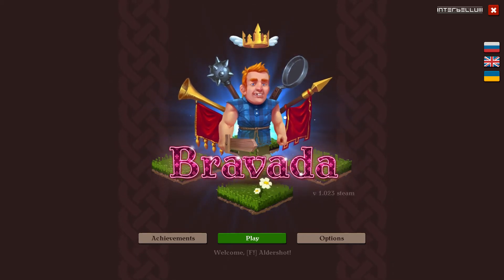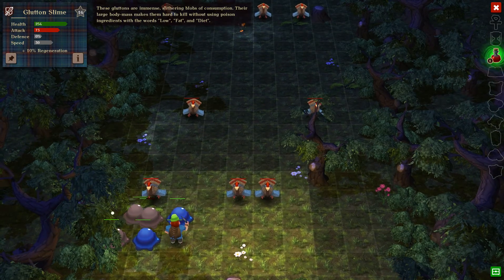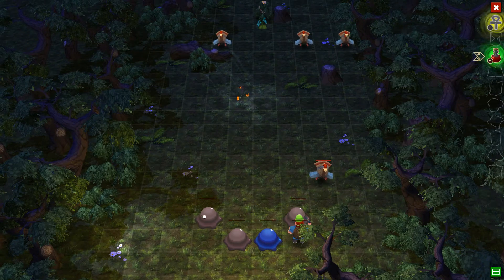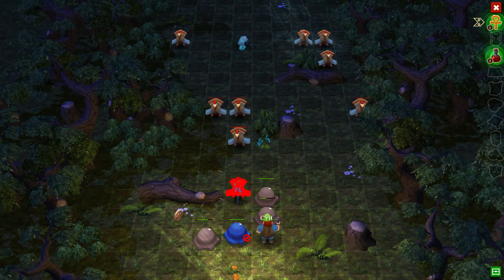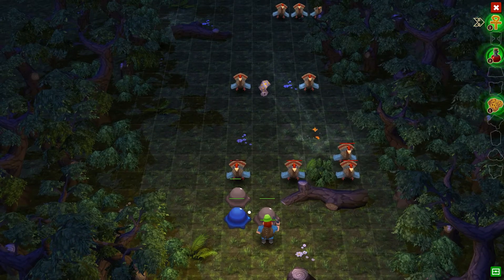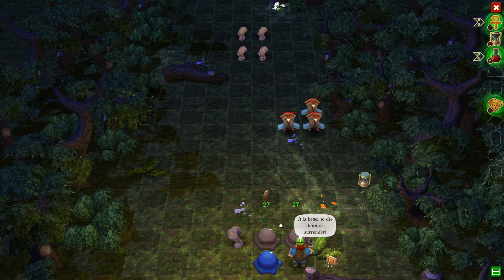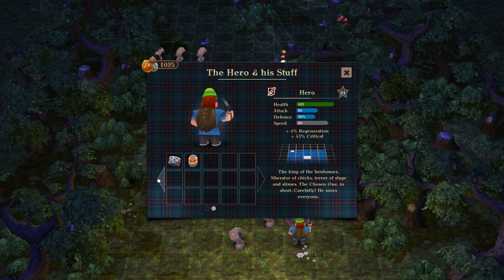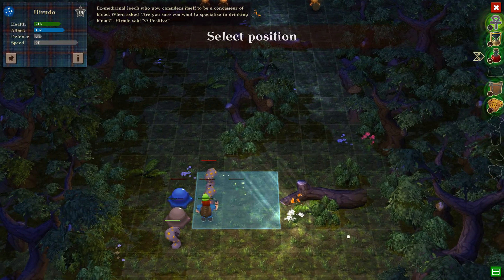Bravada: Quick Look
Bravada blends real time and turn based RPG, into a delightful bite size rendition of it's genre

"Quick Look" is our short showcase series of various games. Usually it'll feature a smaller indie game, though it can vary from video to video.